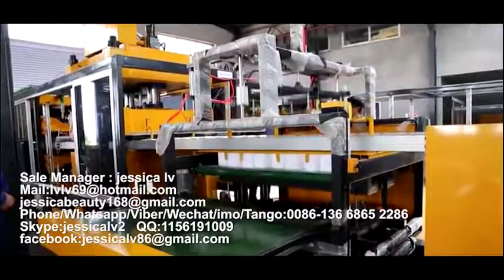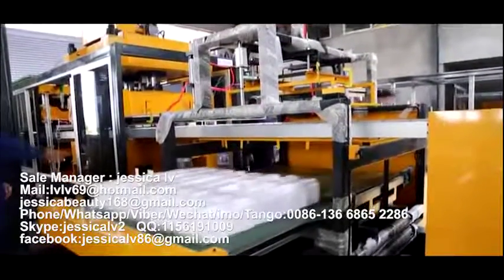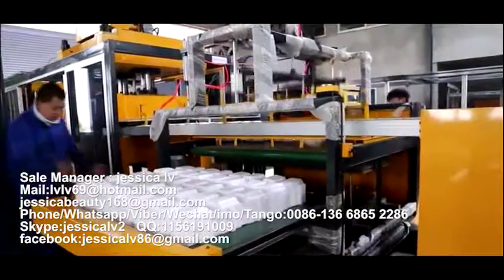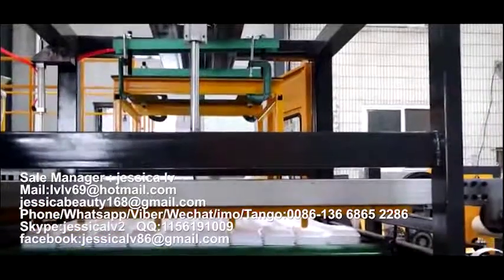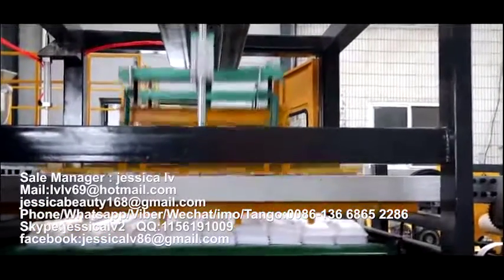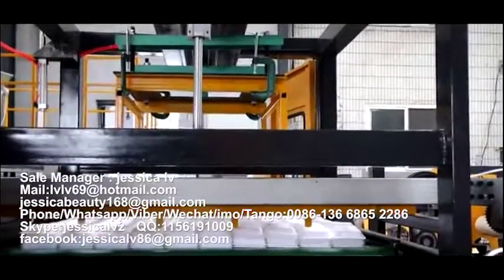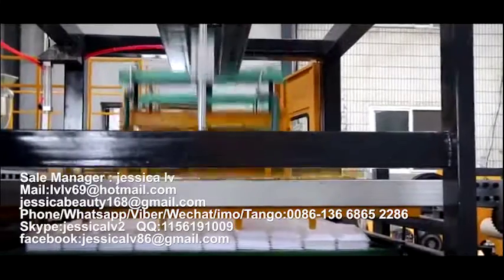disposable ps foam lunch box making machine 3